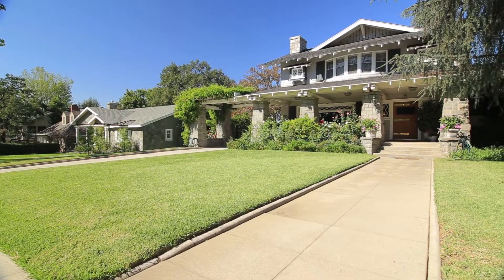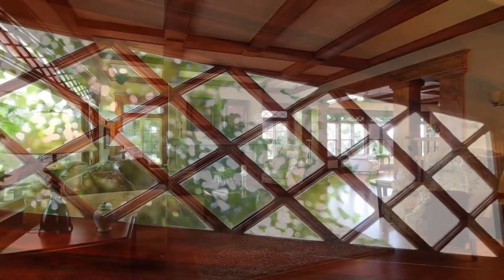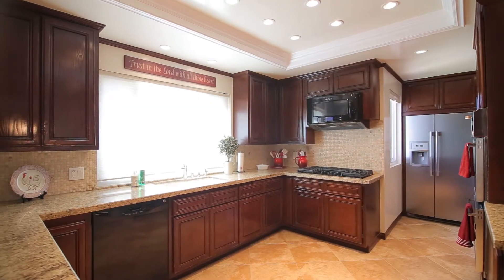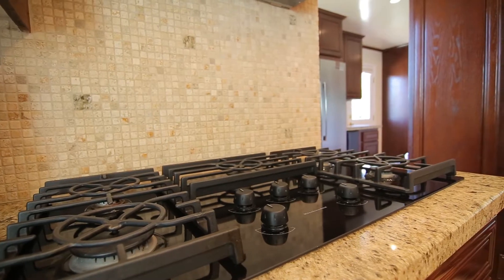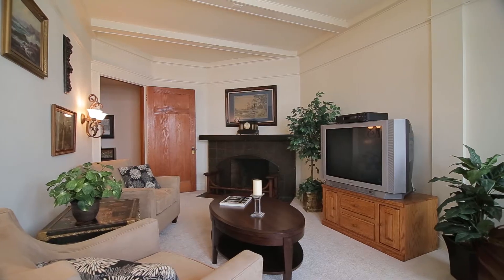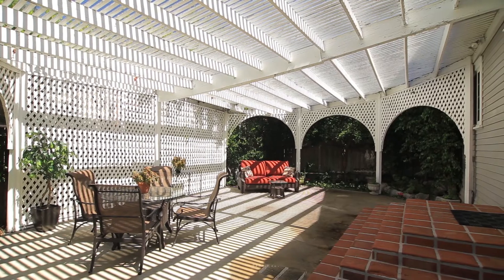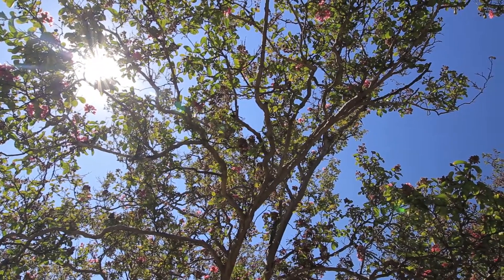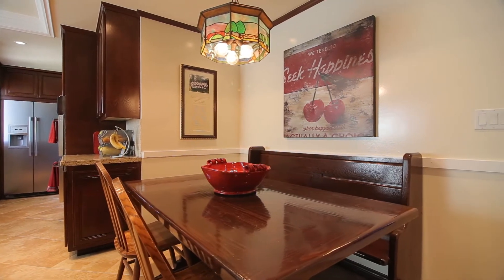Monrovia Real Estate | 225 Highland Monrovia, CA | The Berns Team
Situated on the most prestigious street in North Monrovia, The Arms House was built in 1909 by Arthur R. Kelly who began his architectural career with Greene & Greene before leaving to establish his own firm. Designated by the City of Monrovia as a potential Historic Landmark, this majestic home is stunning from the street with its four rock flared columns on the sweeping covered front porch and a porte cochere with growing wisteria leading down the extended driveway. Upon entering the oversized front door below the extended gable roof, the entry level features a large formal living room with box beamed ceilings, glistening hardwood floors, stunning original woodwork, a built-in window seat, character filled diamond patterned windows, a newel post with lantern at the base of the stunning staircase and a wood-burning fireplace of cut granite. The box beamed ceiling continues into the formal dining room which also features a picturesque built-in sideboard with flared pillars, board & batten wainscoting with a plate rail above it, character filled lighting fixtures and stained art nouveau era glass window panels. The oversized kitchen was remodeled and is highlighted by an abundance of custom cabinetry, granite counter tops, tray ceilings with recessed lighting, a breakfast nook, stainless steel appliances, a butler’s pantry and an additional pantry. The entry level also includes the family room with a wood burning fireplace and doors to the side yard, one full bedroom, a half bath and a ¾ bath and the former breakfast room which is now used as an office and has a custom white & blue tile fireplace and an abundance of built-in shelving and storage. The upper level can be accessed through the grand front staircase or the secondary staircase in the back. Upstairs there are five spacious bedrooms, three bathrooms (2 full, 1 ¾) and a sewing room. There are two master suites upstairs and access to two exterior balconies from three of the bedrooms. This home also boasts of a semi-finished basement which includes an office space, the laundry area and additional storage space and a stairwell to the exterior. 225 Highland sits on a 17,337 square foot lot that includes multiple grassy areas, a play area for children/grandchildren and a 659 square foot guest house and two garages, one being the original barn, with a 521 square foot attic above the garages. The mature landscaping around the property features an abundance of fruit trees (apple, tangerine, lemon) a Crape Myrtle, beautiful roses and much more. In the 105 year history of the home, only five fortunate families have been able to call this place home

Serving the communities of Pasadena, Altadena, South Pasadena, San Marino, La Canada Flintridge, Alhambra, Arcadia, Duarte, Sierra Madre, San Gabriel, Eagle Rock, Highland Park, Burbank, Los Angeles and the cities within Southern California.